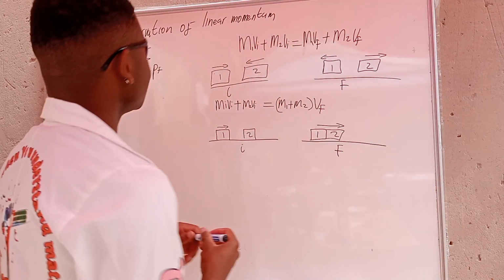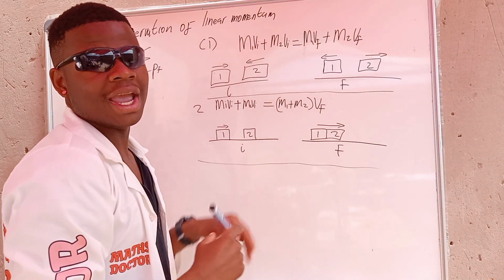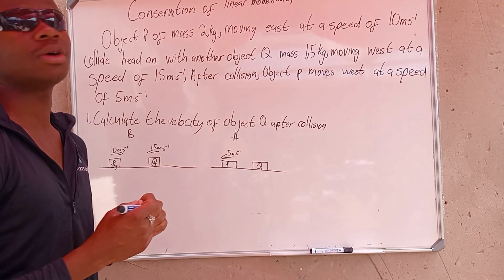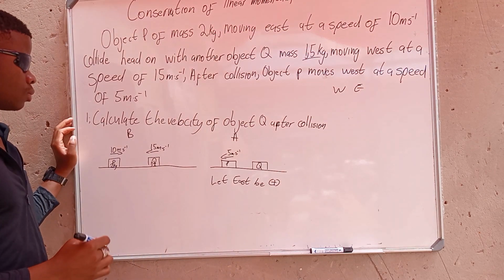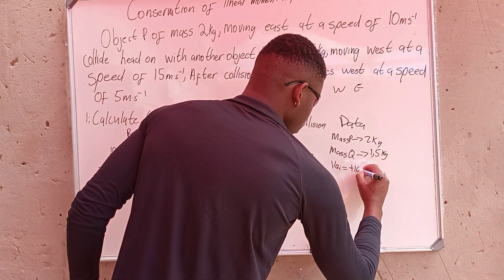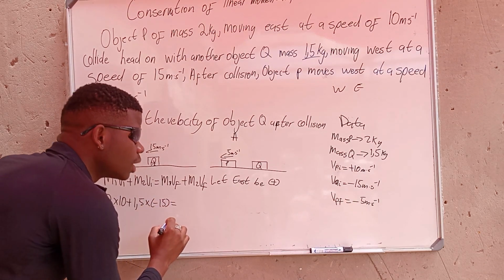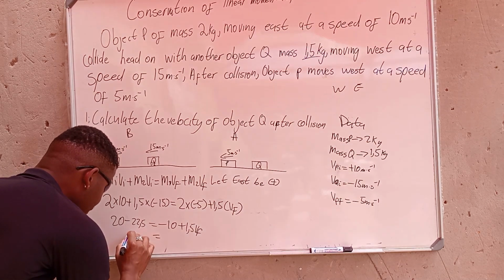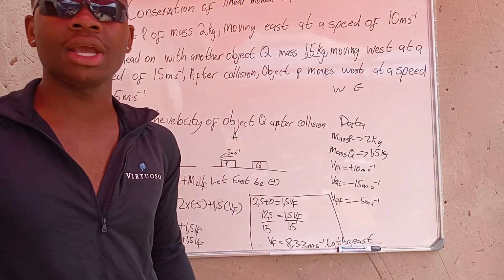Conservation of Linear Momentum calculation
Grade 12 momentum

momentum easily explained